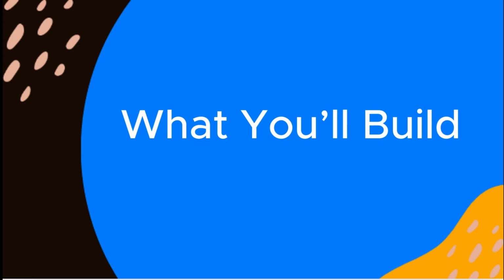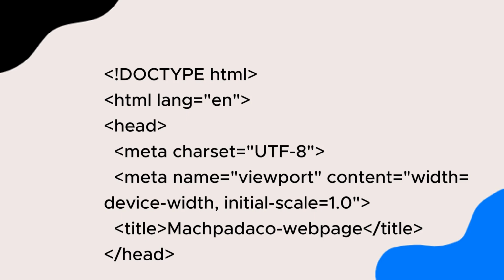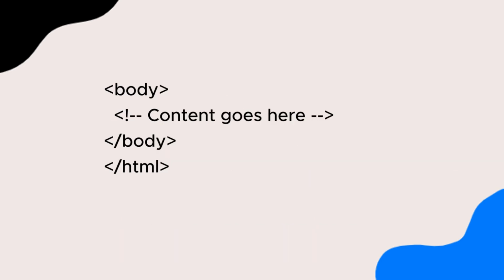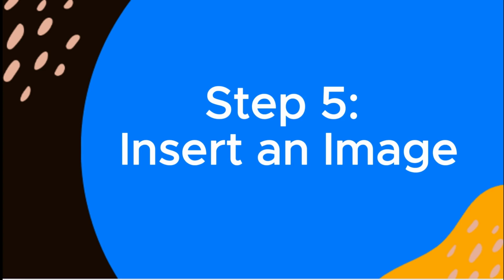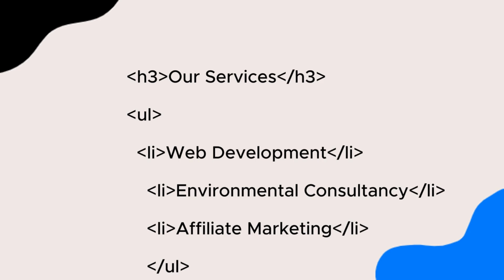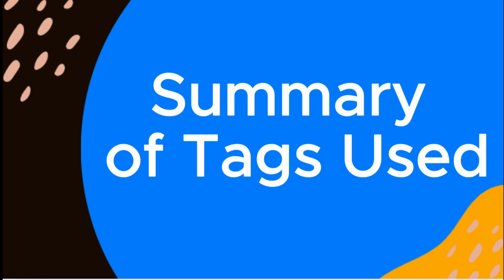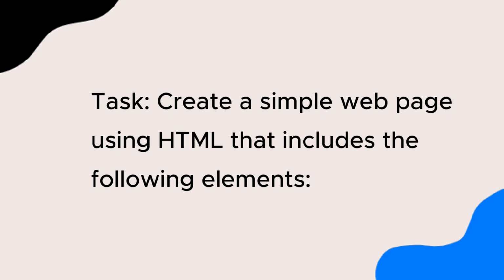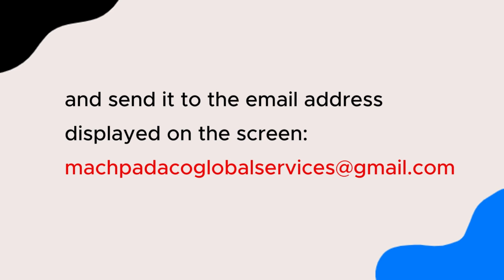Build a Complete Personal Profile Page with HTML – Beginner Web Development Tutorial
Welcome to this beginner-friendly HTML tutorial! In this video, you’ll learn how to:

✅ Create a complete HTML webpage using proper structure
✅ Use HTML tags to build your personal profile layout
✅ Insert images, organize text with sections and lists, and add links
✅ Prepare your webpage for future CSS styling and JavaScript interactivity

Whether you're just starting out or want to reinforce your web development skills, this lesson is a perfect step toward becoming a professional developer.

📚 Part of the Machpadaco Dev Training – Weekly Episodes Series
📅 New episodes drop every week!